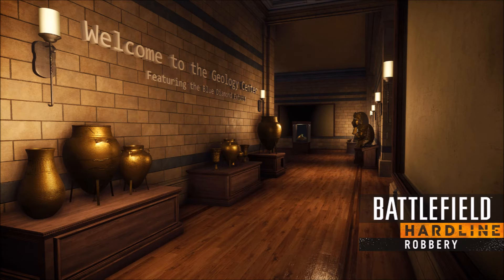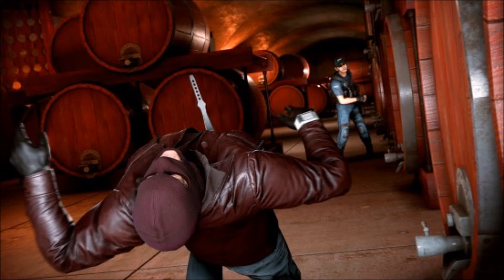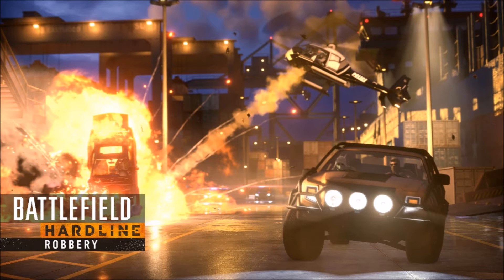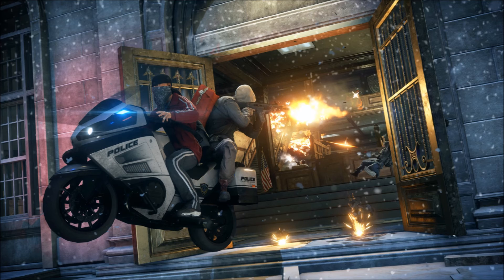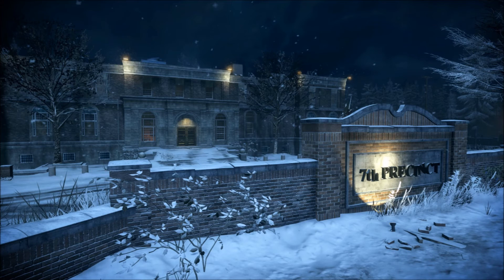Battlefield Hardline : Robbery DLC More In Depth Details!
I hope you enjoyed the video and please join me in showing support more my buddy Luke who is leaving for Military Police/Airborne tomorrow by typing "Good Luck Luke" in the comments, and he will be seeing them, so the more the better.